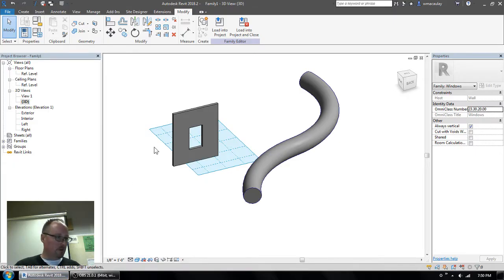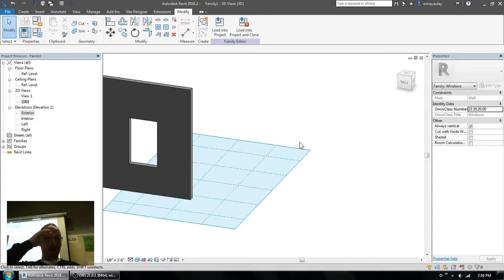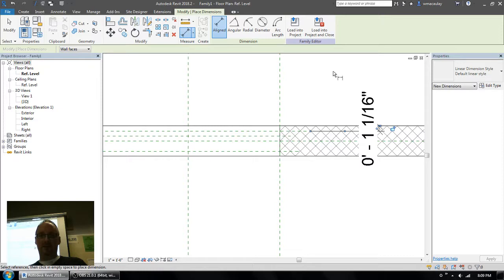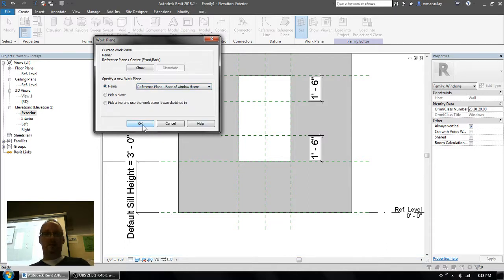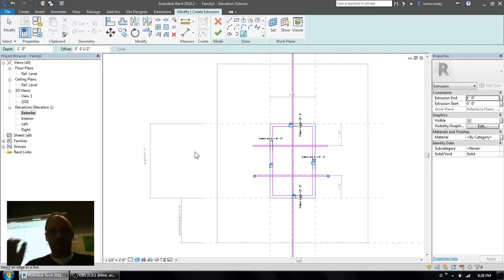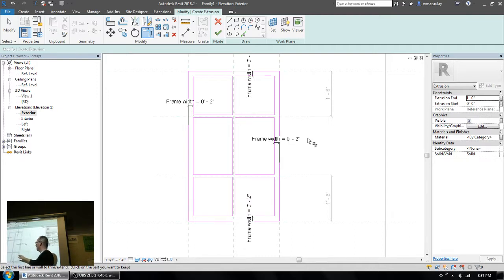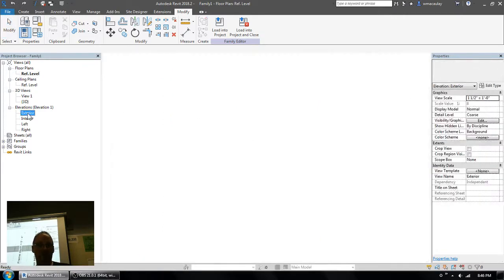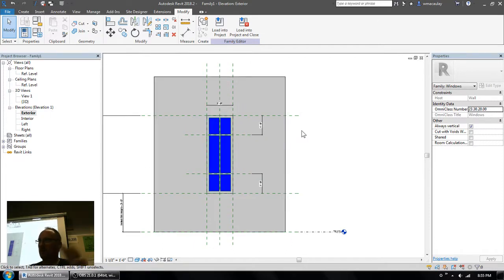BLDG 2800 Session 06, Part 2